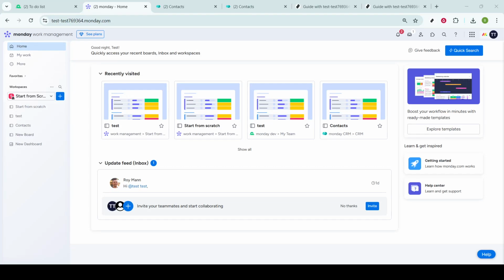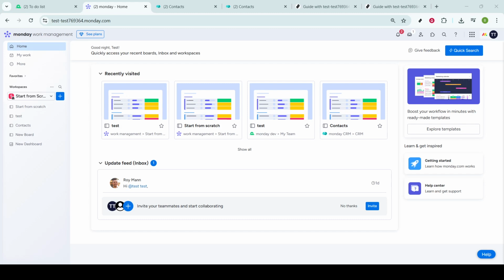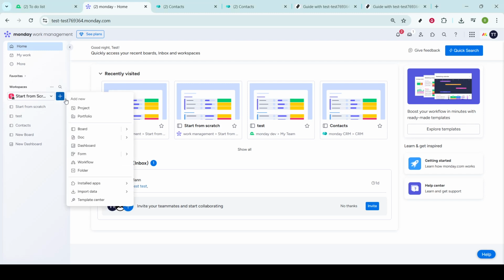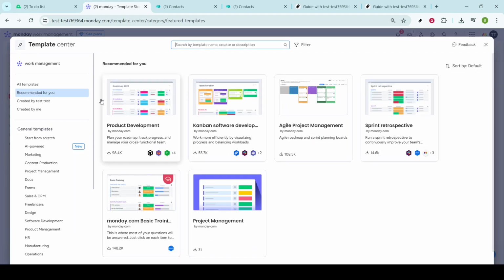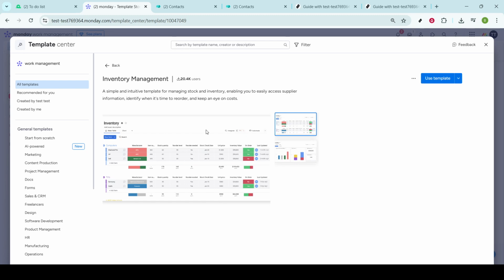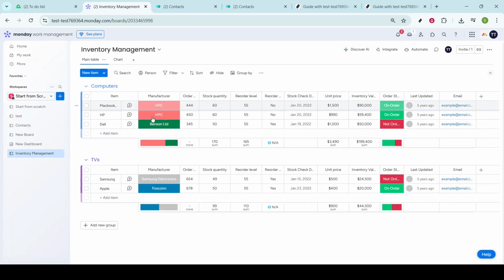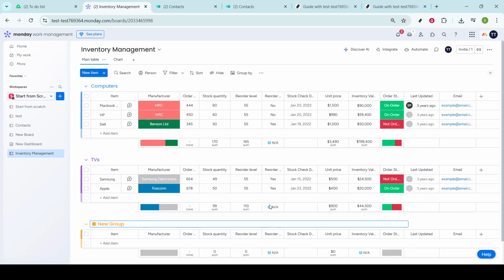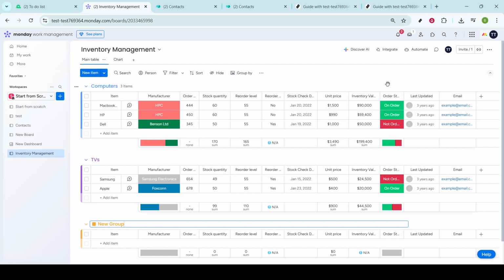How to Use Monday.com for Inventory Management [2026 Full Guide]